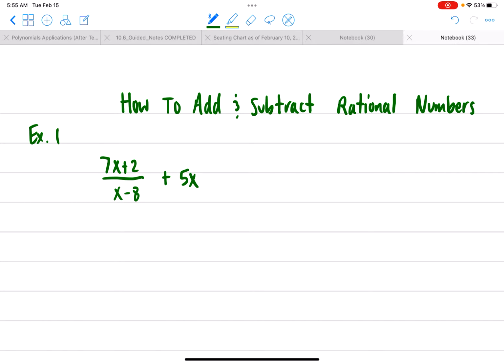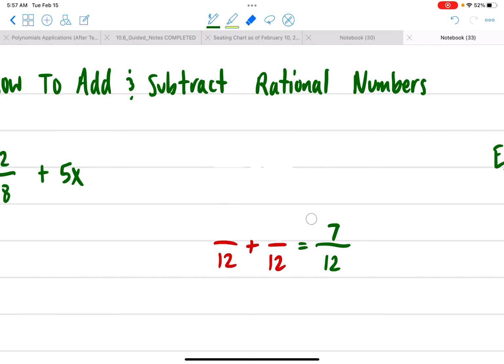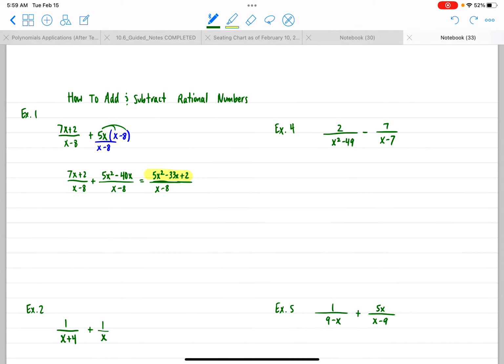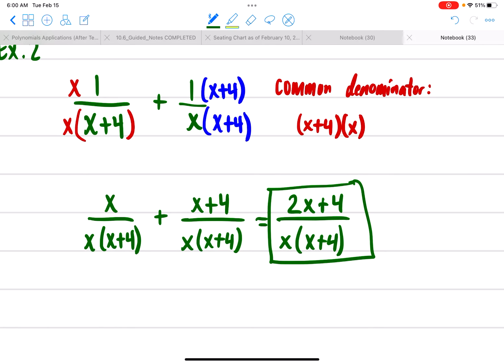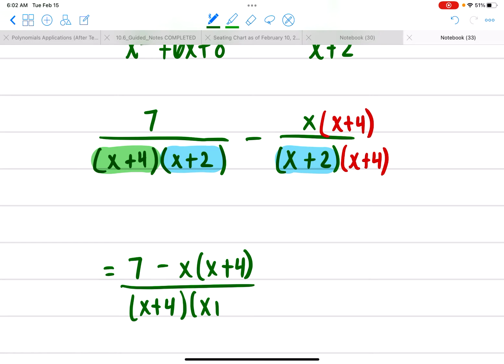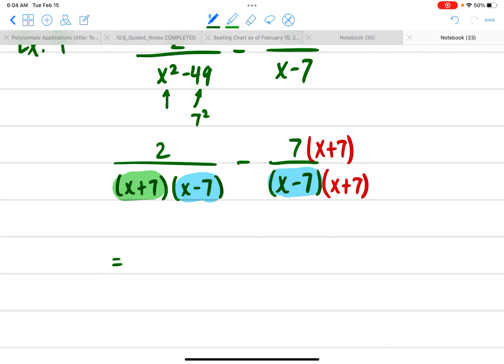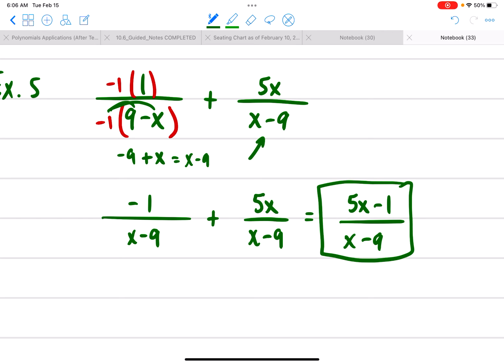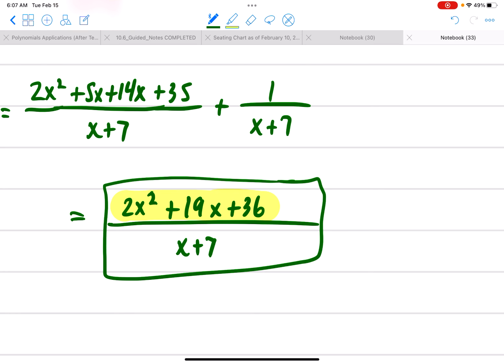How to Add and Subtract Rational Functions